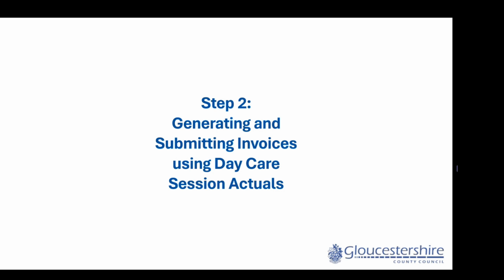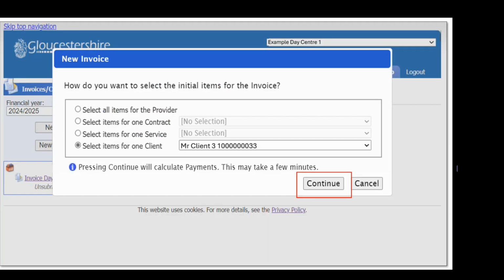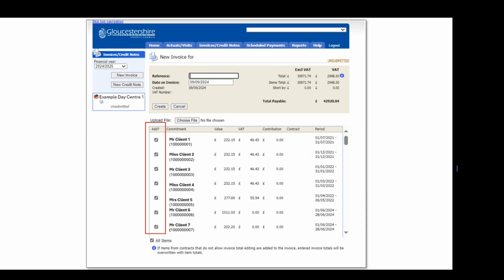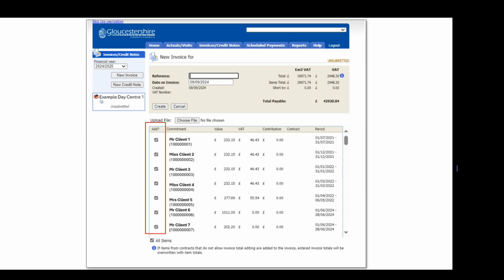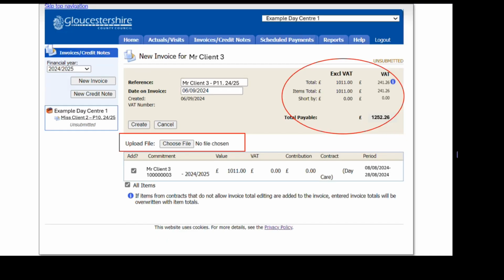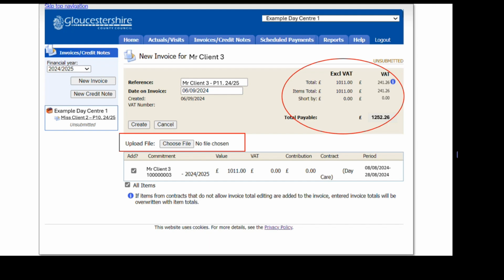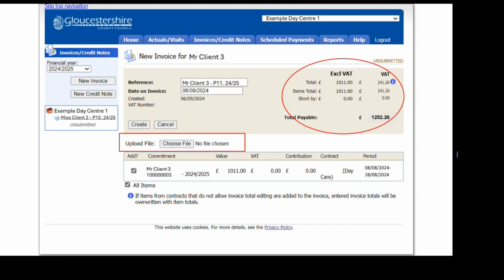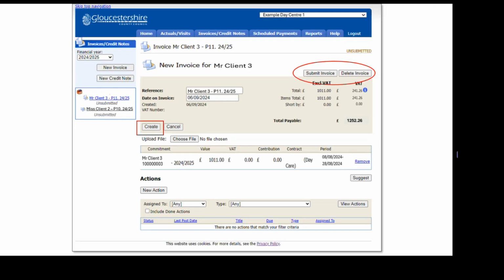Step Two Generating and Submitting Invoices using Day Care Session Actuals